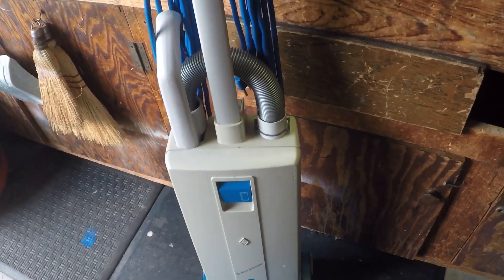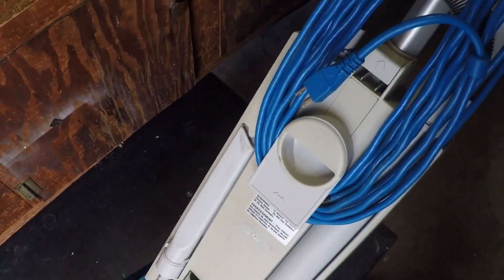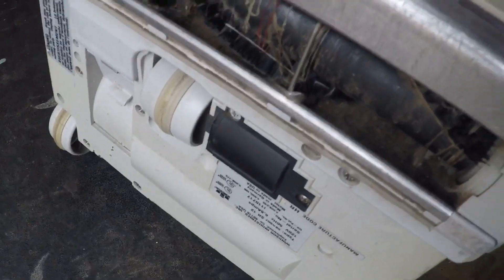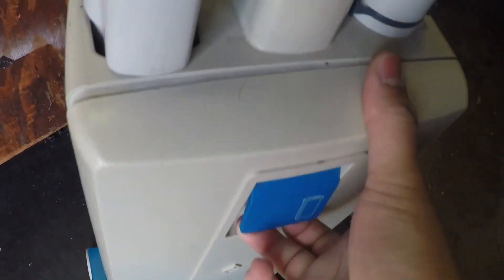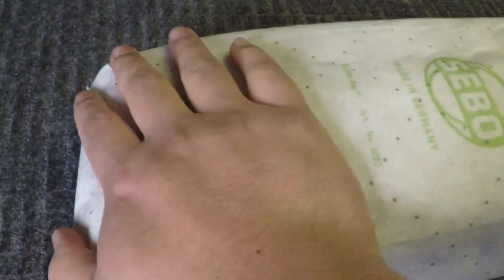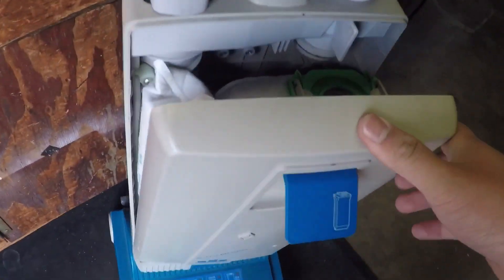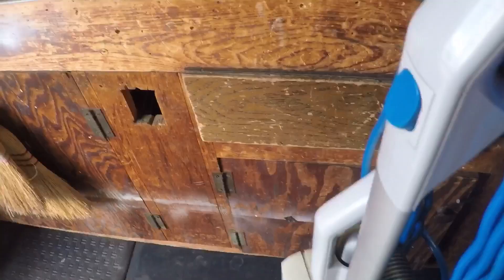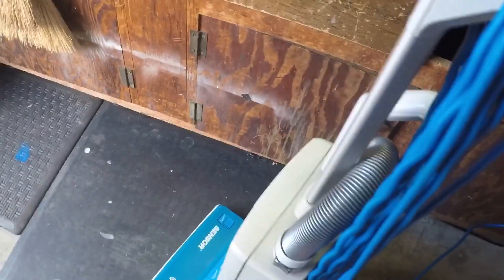Windsor Sensor vacuum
A short service on this vacuum. I know it’s not all that clean but they needed it back fast and I did it for a great price.